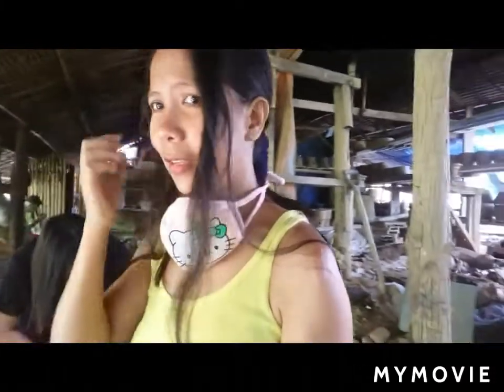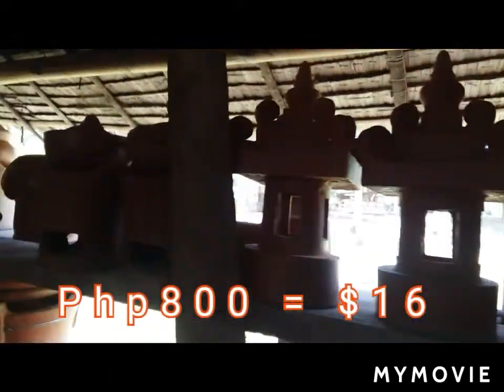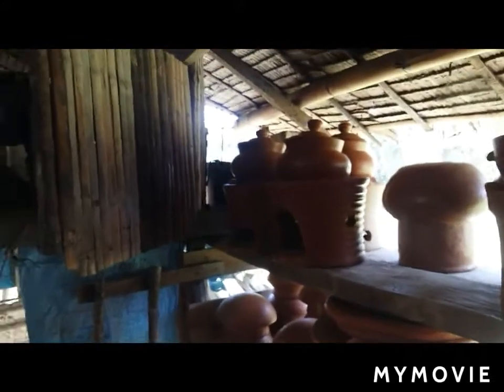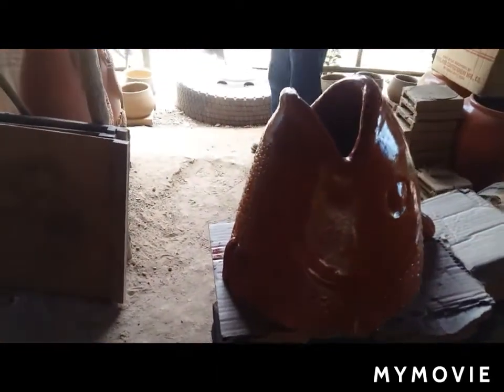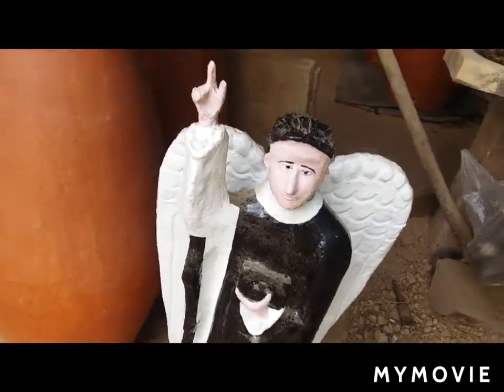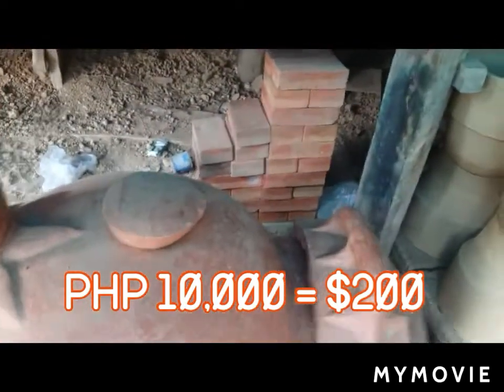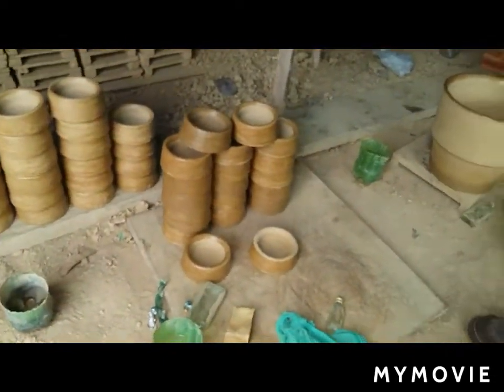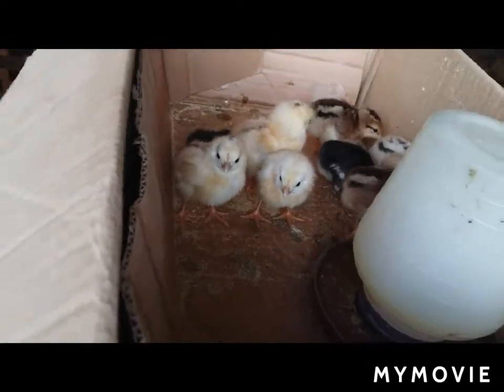Stoppedby at the Pottery Place in Part of the Philippines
It also includes cooking, gardening and travels which gives learning and sharing about our life.

It shows some of the arts/things we do and create.

It gives inspiration and information about our Philippines life, cultures and tradition.